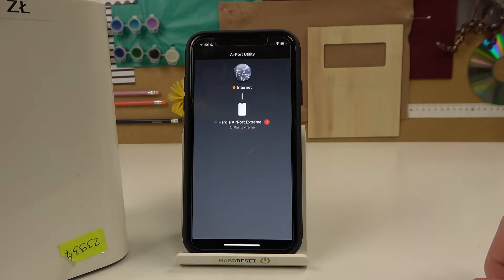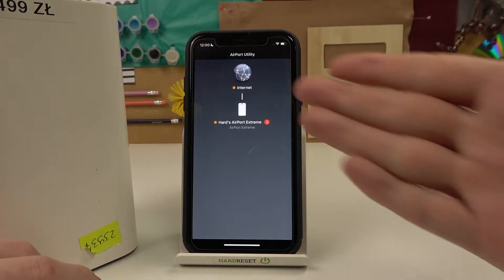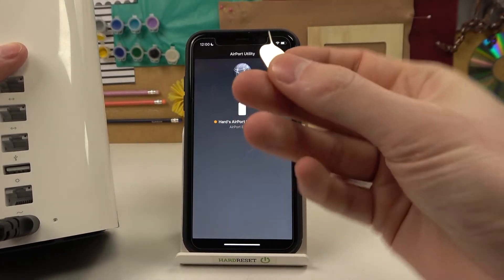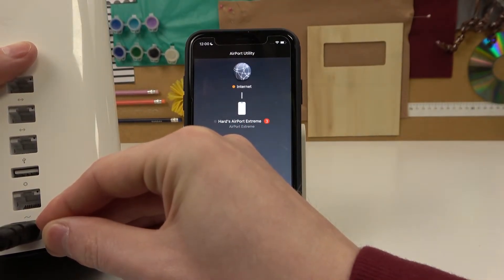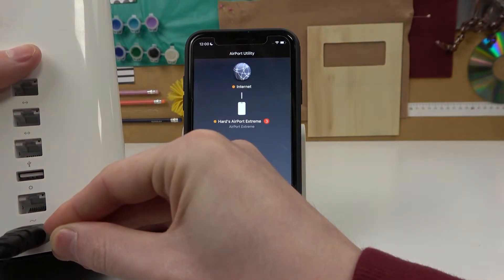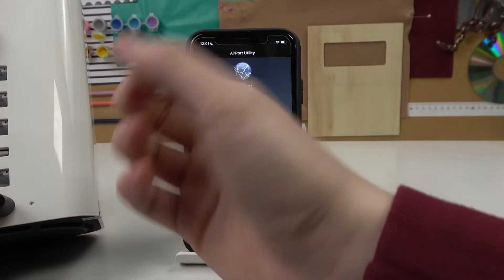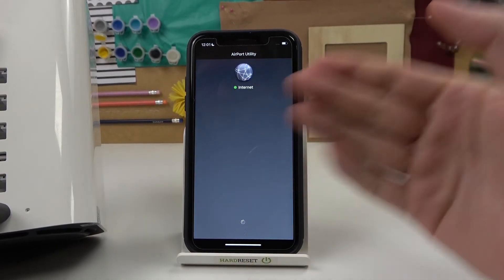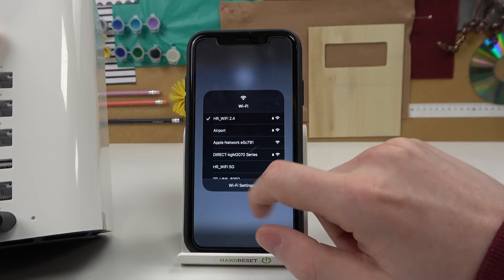How to Factory Reset APPLE AirPort Extreme Base Station Using Reset Button at the Back Cover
In this video HardReset.Info expert will show you the best method how to reset all settings on APPLE AirPort Extreme Base Station. You can do it by pressing a physical button on your Apple Router. It is located at the back and you will need to use a pin or something similar to press it. This will restore all the settings on your APPLE AirPort Extreme Base Station to factory defaults.
How to factory reset APPLE AirPort Extreme Base Station? How to use the reset button to force reset APPLE AirPort Extreme Base Station? How to fix APPLE AirPort Extreme Base Station by resetting settings?